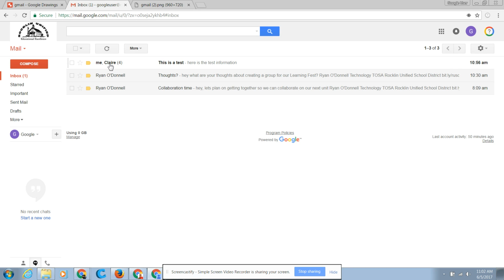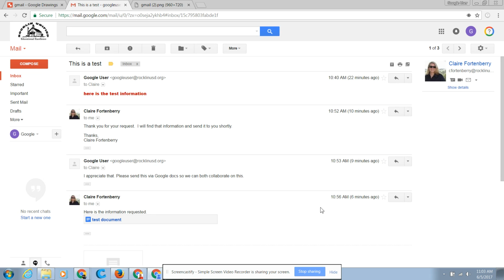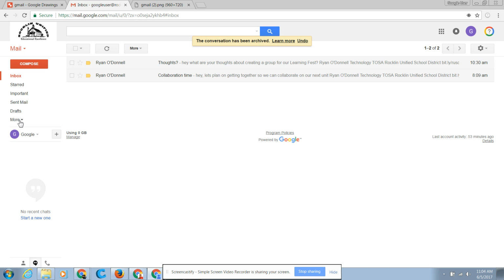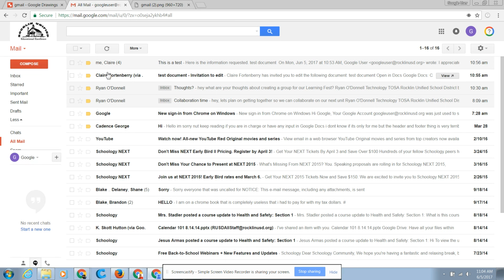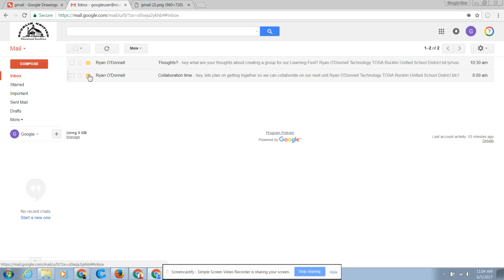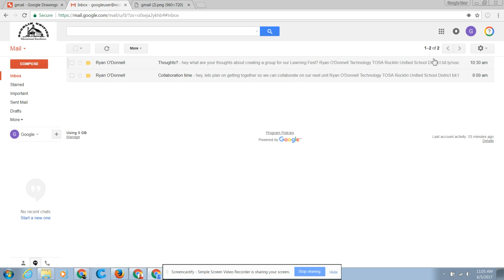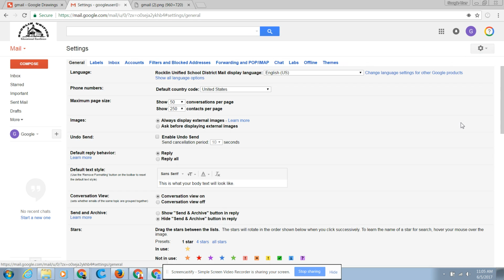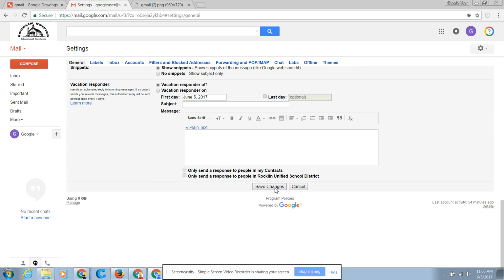Gmail: Conversation View